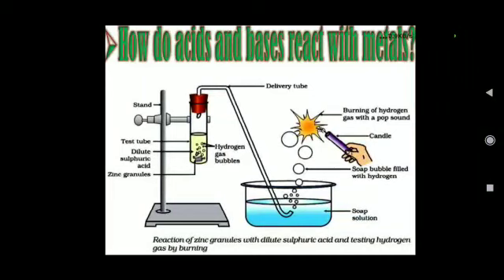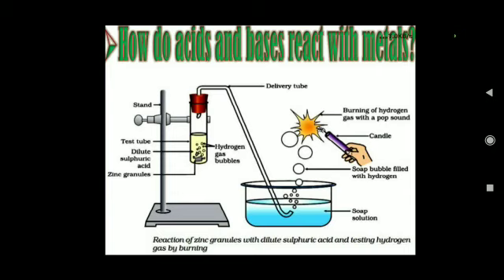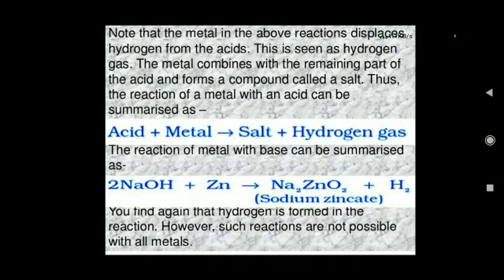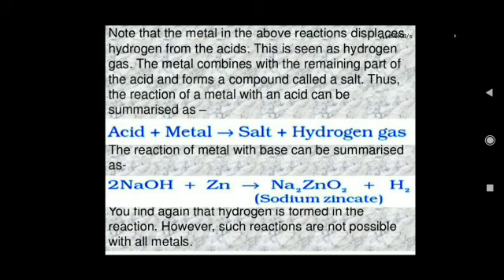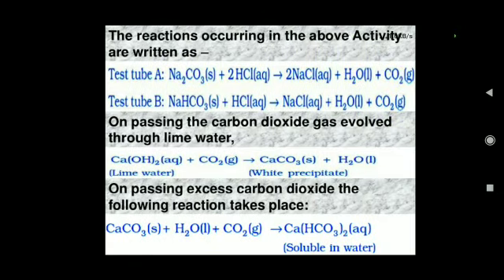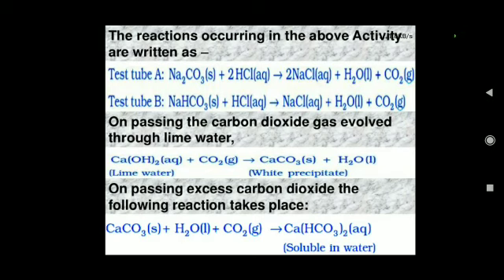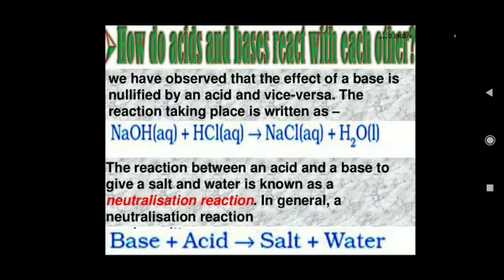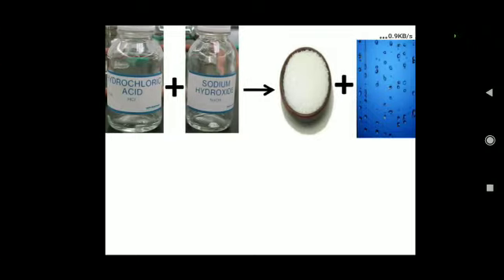Science Class X Chapter 2 (Lecture 3)